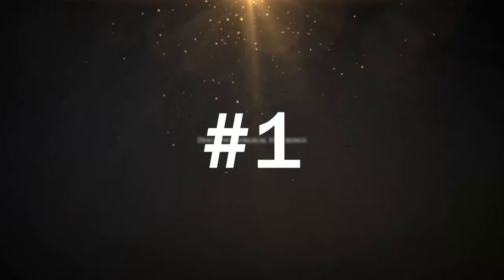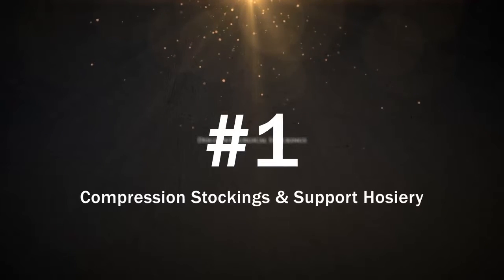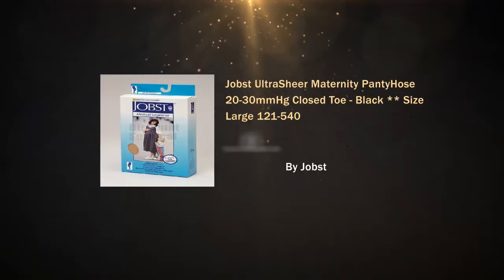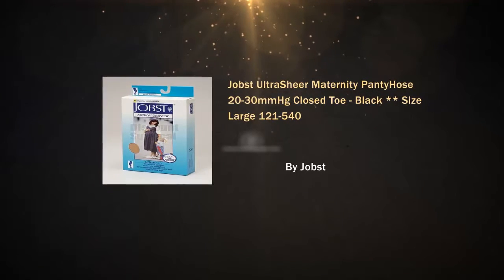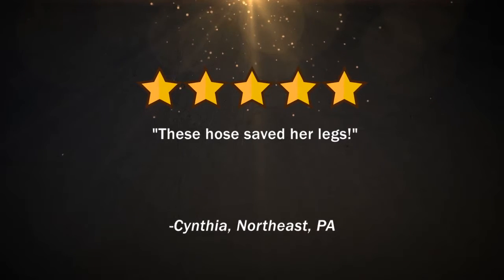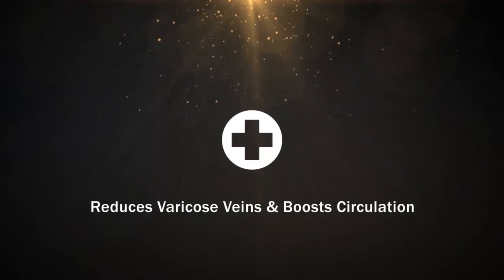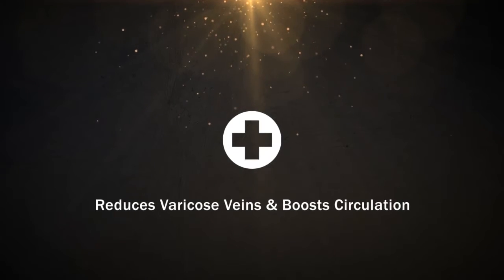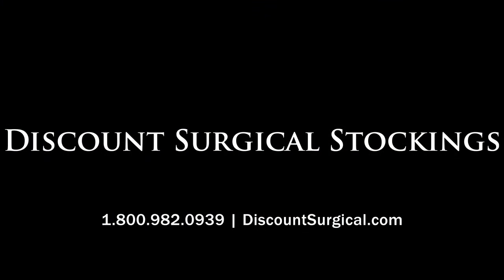Jobst UltraSheer Maternity PantyHose 20-30mmHg Closed Toe -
Fashion and efficacy rolled all into one. Jobst UltraSheer is the sheerest compression stocking in its class. Lightweight, comfortable and highly effective in optimizing leg health. Jobst UltraSheer are:* Easy to wear* Seamless circular knitted for a soft, silky look and comfortable feel.* Reciprocated heel and toe for better fit and durability* Nylon and spandex yarns combined with a silicone blend softener for easier donning and comfort Firm  Support Compression Maternity Pantyhose 20-30mmHgRecommended for * Varicosities* Severe varicosities during pregnancy* Severe ankle, leg, and foot swelling

Jobst UltraSheer Maternity PantyHose 20-30mmHg Closed Toe - Black ** Size Large 121-540